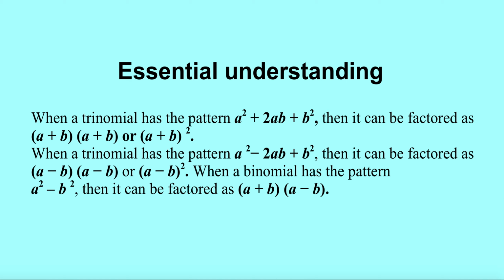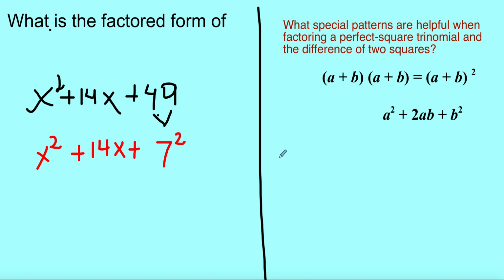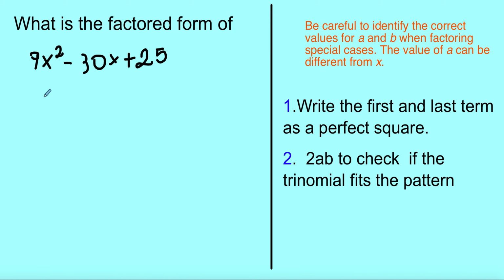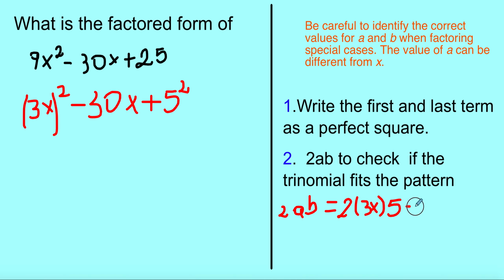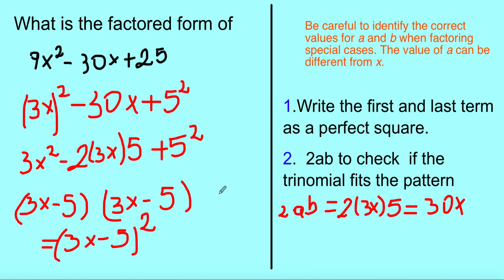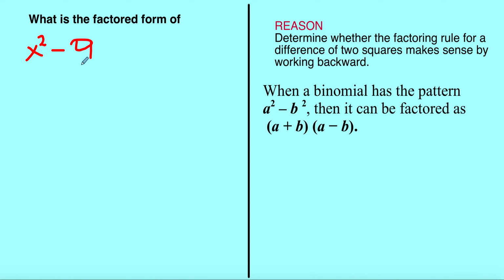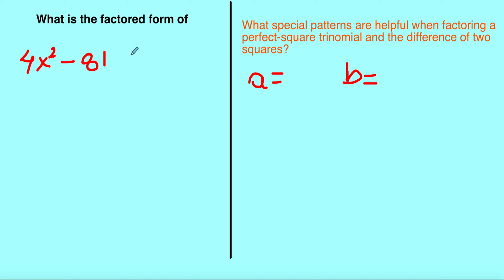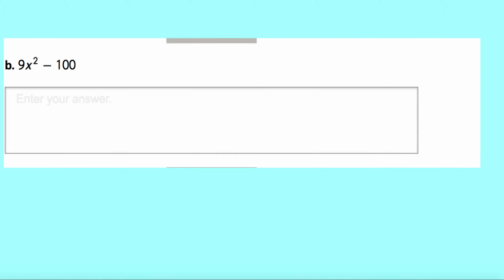Factoring Special Casess " Remote Laerning"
Identify and factor a trinomial that is a perfect square or a binomial that is a difference of two squares.